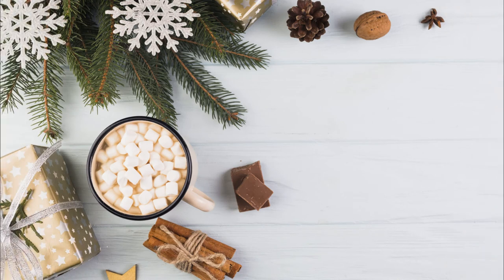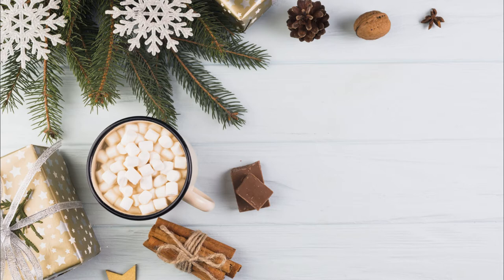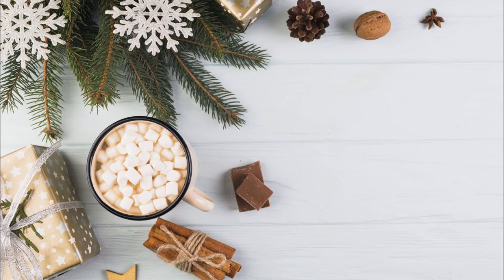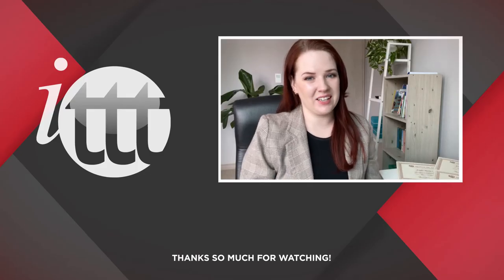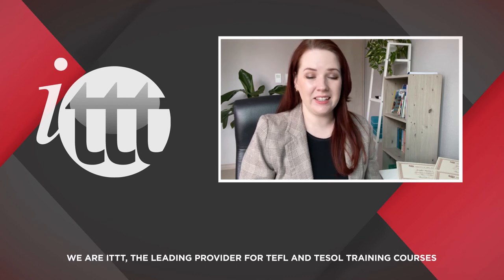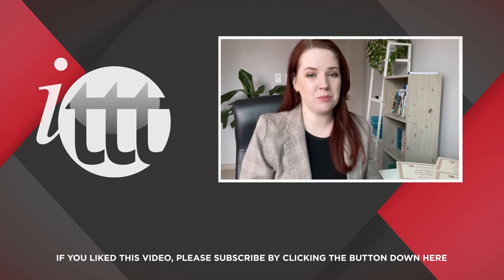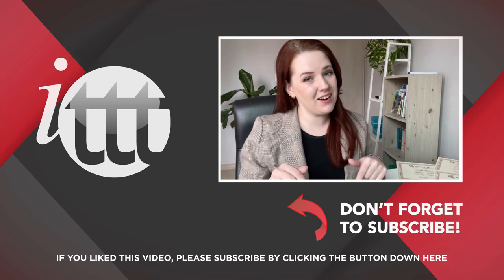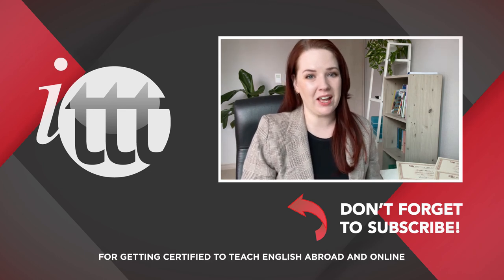Lesson Planning Idea: Amazing Winter and Christmas ESL Activities - Make paper snowflakes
Do you want to do something special for your ESL students? Check out these seven winter ESL activities and versatile your ESL lesson planning. Your students will definitely love these fun ESL activities!